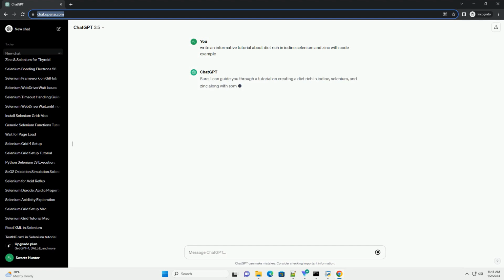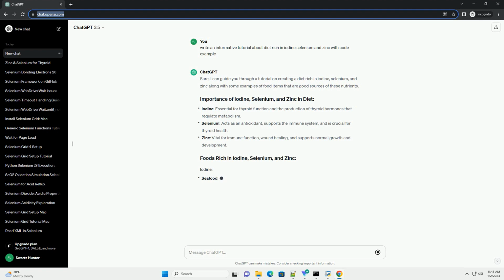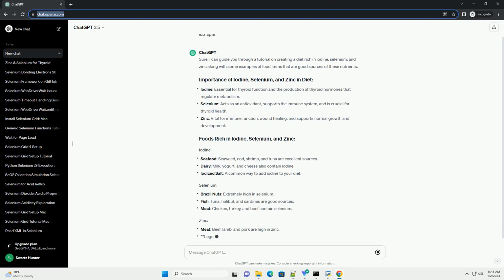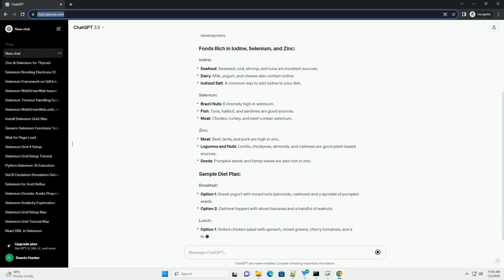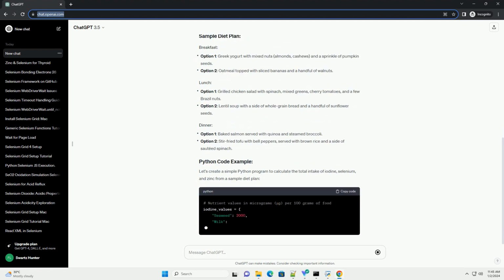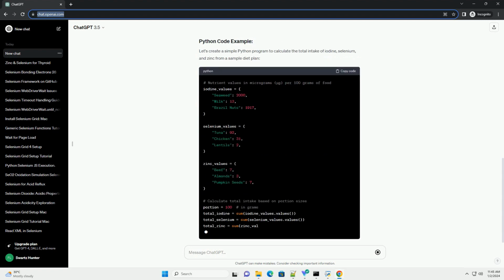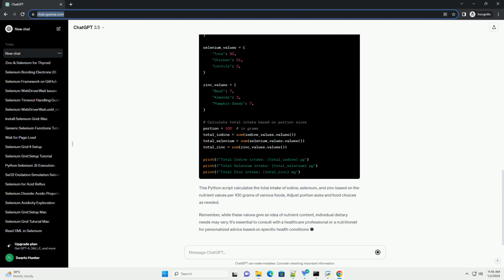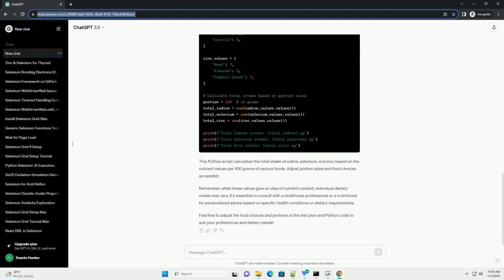diet rich in iodine selenium and zinc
Sure, I can guide you through a tutorial on creating a diet rich in iodine, selenium, and zinc along with some examples of food items that are good sources of these nutrients.
Let's create a simple Python program to calculate the total intake of iodine, selenium, and zinc from a sample diet plan:
This Python script calculates the total intake of iodine, selenium, and zinc based on the nutrient values per 100 grams of various foods. Adjust portion sizes and food choices as needed.
Remember, while these values give an idea of nutrient content, individual dietary needs may vary. It's essential to consult with a healthcare professional or a nutritionist for personalized advice based on specific health conditions or dietary requirements.
Feel free to adjust the food choices and portions in the diet plan and Python code to suit your preferences and dietary needs!
ChatGPT